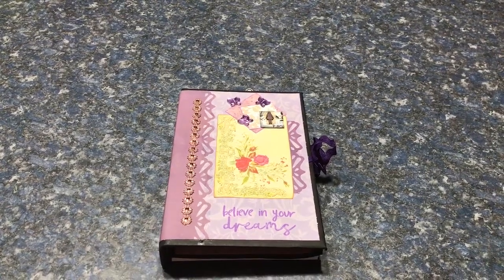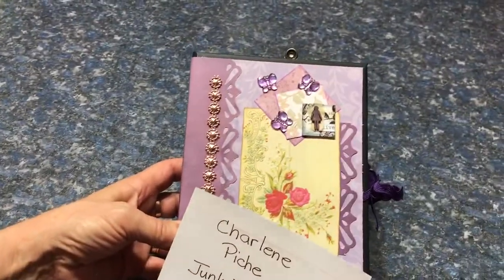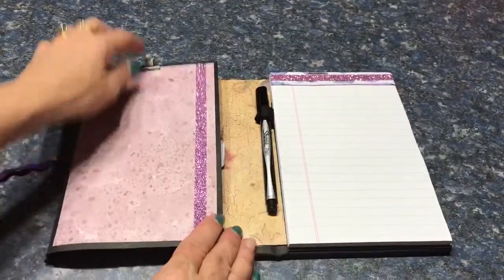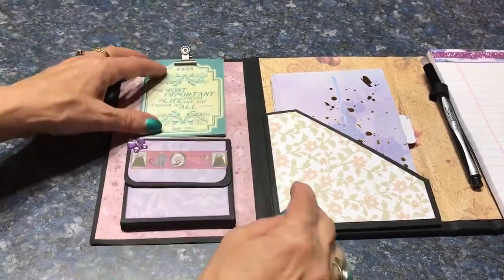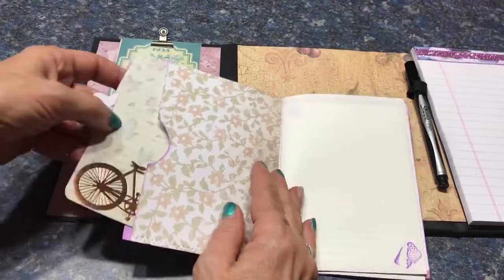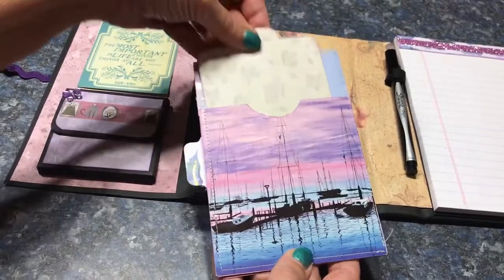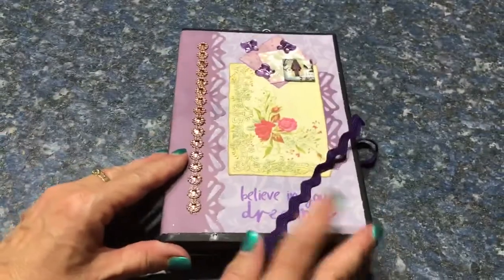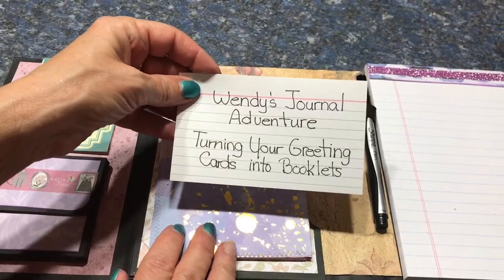Journal flip through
I used two tutorials in making this book

The note card junk journal is from Wendy's Journal Adventure "Turning Your Greeting Cards into Booklets"

Finally the inchie on the cover was made by Charlene Piche I received it in a swap on Junk Journals Canada